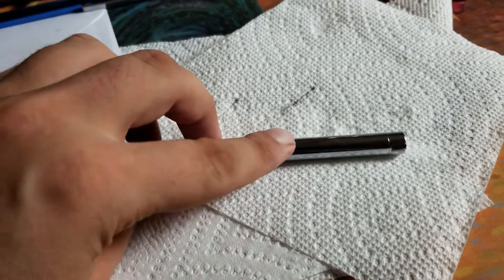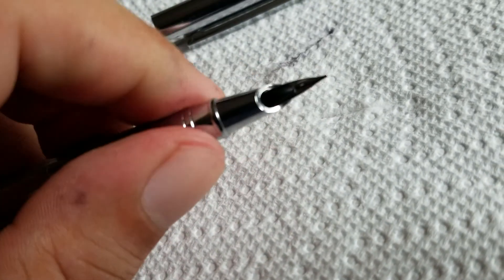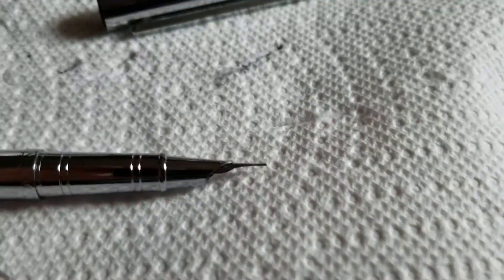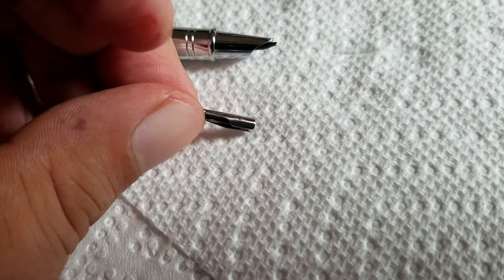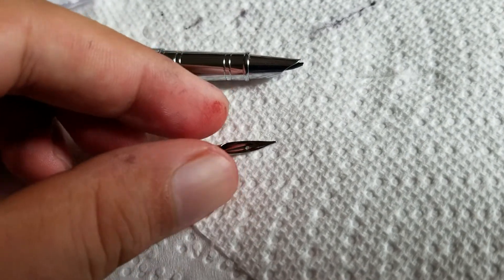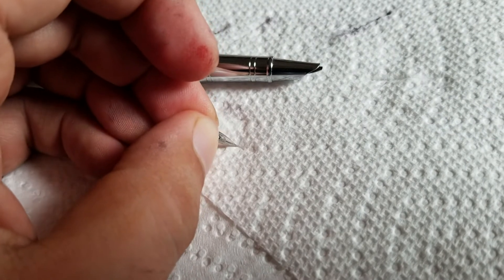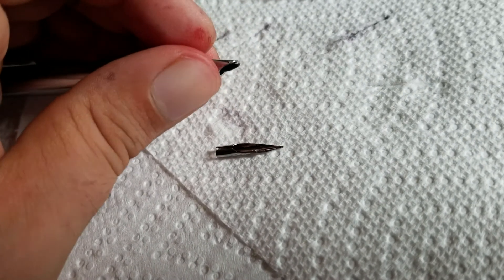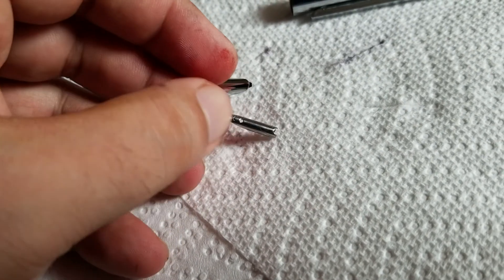Jinhao 126 nib removal